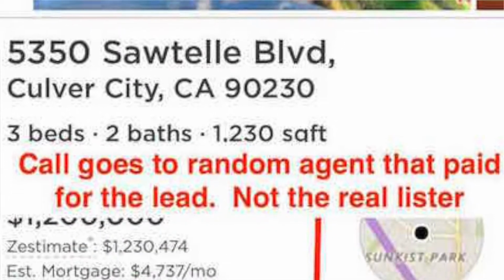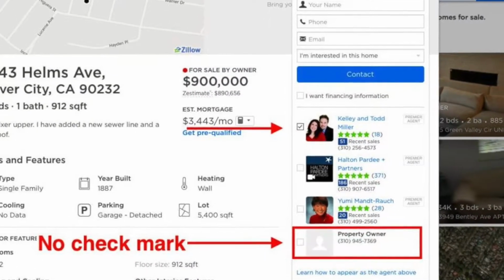Selling your House FSBO on Zillow? Watch This First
People that try to sell their house on their own almost always end up creating and posting a Zillow FSBO listing to help them sell.

It's a great idea, as Zillow is one of the main sites that buyers end up on when they are searching the web for their house--and 90% of buyers find their housing using the internet.

So we know you've got to be on Zillow, but there is one thing you're probably missing when you go to post your house for sale.

Zillow makes money of syphoning leads from listings to their "Premier" agents.  This is Zillow's main source of revenue, so it makes sense they will do all they can to direct all those buyer leads to the premier agents, and NOT to the lister (in this case, that's you).

Follow the advice in this video if you want to know how to counteract this and give yourself the best possible chance to have your buyer leads come directly to you.

Note:  If you've already listed with a "flat fee" broker and are on the MLS, this does not apply to you--you can not edit the listing copy in this way.  This ONLY applies to sellers that are going a strictly FSBO route and are not in the MLS.